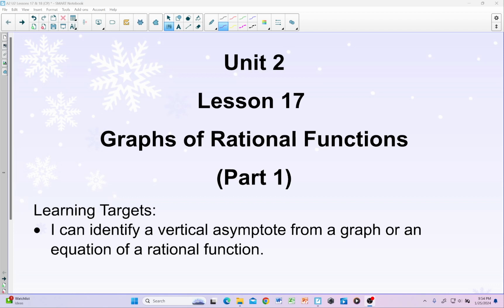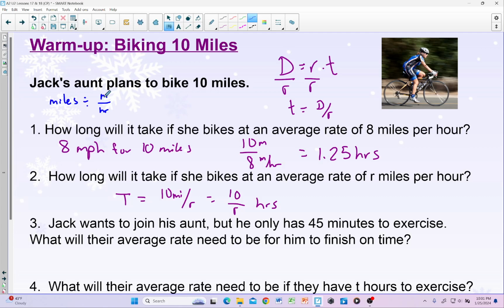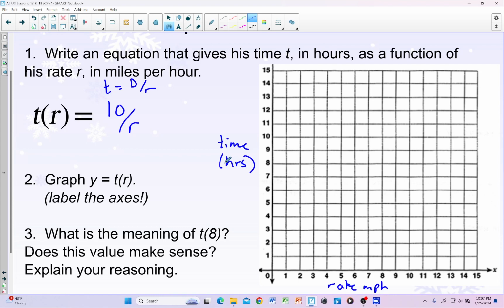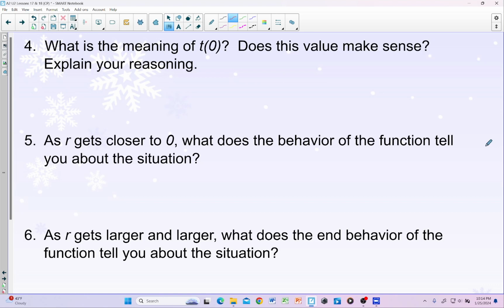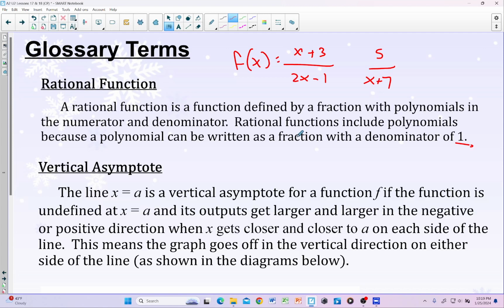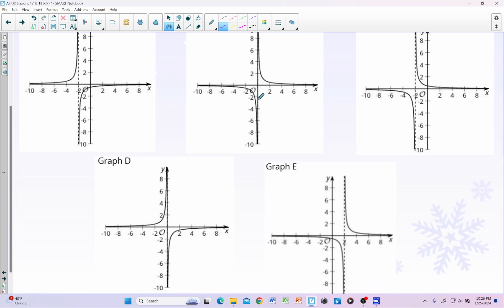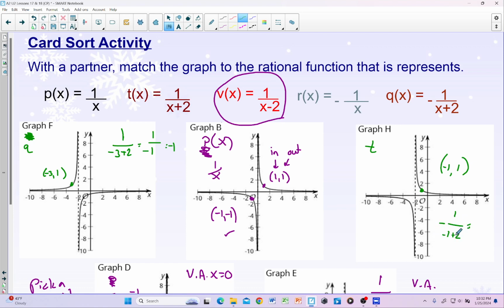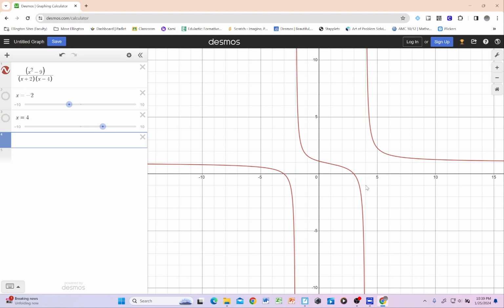Unit 2 Lesson 17: Vertical Asymptotes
Intro to Rational Functions:  Vertical Asymptotes